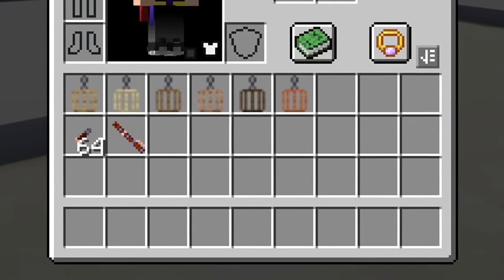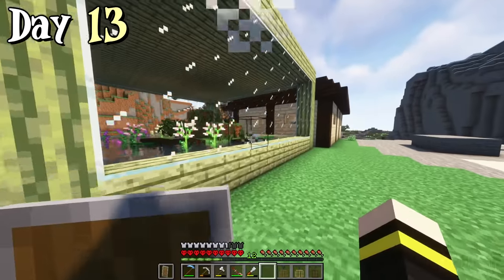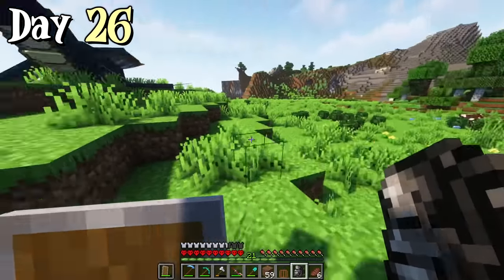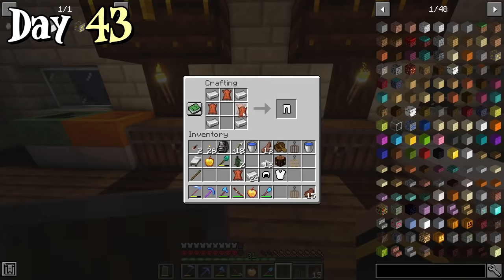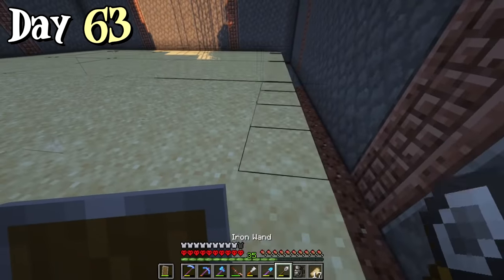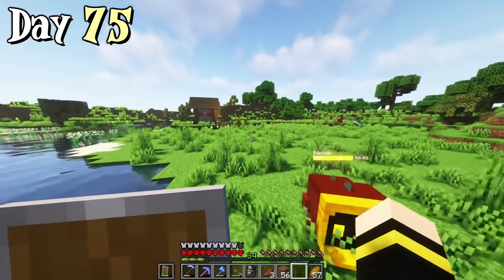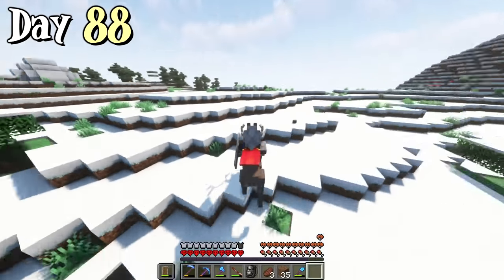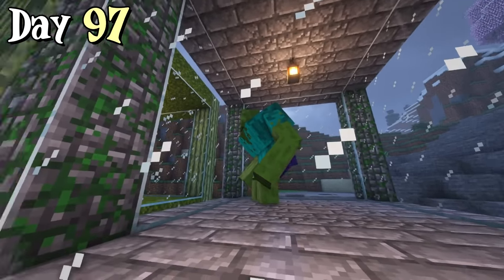100 Days, but I'm a HUNTER...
With a ton of amazing animals everywhere, I survived 100 days as a HUNTER in Hardcore Minecraft...